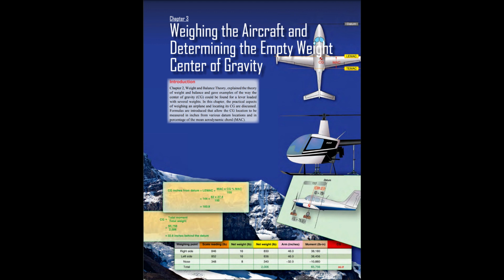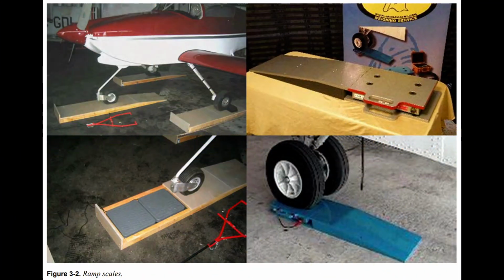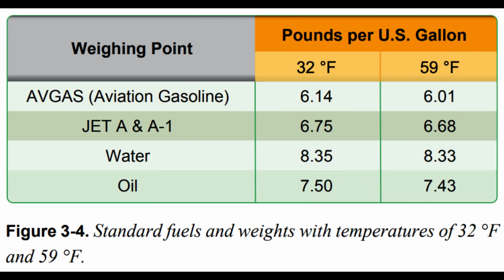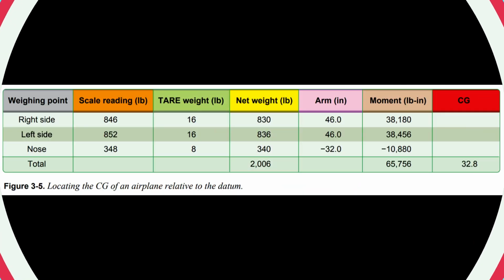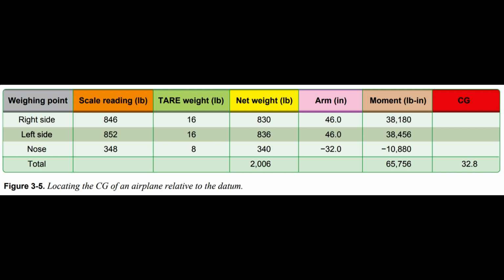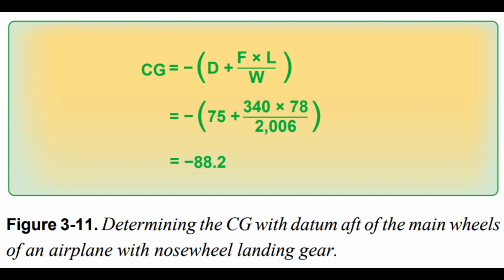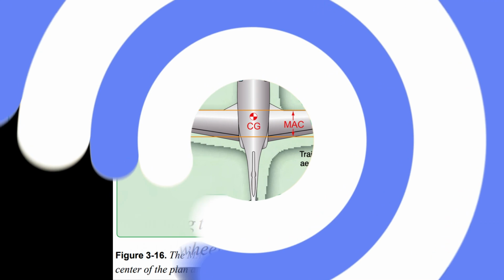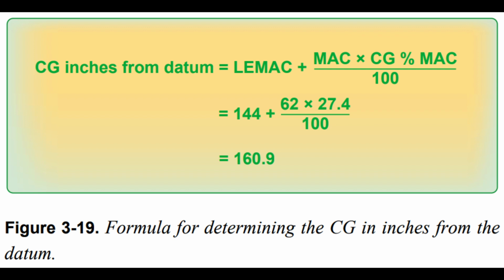(CH.3) Weight & Balance Handbook FAA-H-8083-1B Audio Made For Easy Listening & Learning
Chapter 3
Weighing the Aircraft and Determining theEmpty Weight Center of Gravity 3-1
Introduction 3-1
Requirements 3-2
Equipment for Weighing 3-2
Preparation for Weighing 3-3
Scale Preparation 3-3
Weigh Clean Aircraft Inside Hangar 3-4
Equipment List 3-4
Ballast 3-4
Standard Weights 3-4
Draining the Fuel 3-4
Oil 3-4
Other Fluids 3-4
Configuration of the Aircraf .3-5
Jacking the Aircraft 3-5
Leveling the Aircraft 3-5
Safety Considerations 3-5
Determining the CG 3-5
EWCG Formulas 3-6
Datum Forward of the Airplane—NosewheelLanding Gear 3-6
Datum Aft of the Main Wheels—NosewheelLanding Gear 3-6
Location of Datum 3-7
Datum Forward of the Main Wheels—TailwheelLanding Gear 3-7
Datum Aft of the Main Wheels—TailwheelLanding Gear 3-7
Center of Gravity (CG) and Mean AerodynamicChord (MAC) 3-8